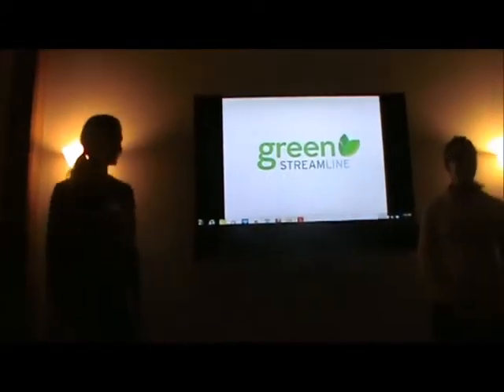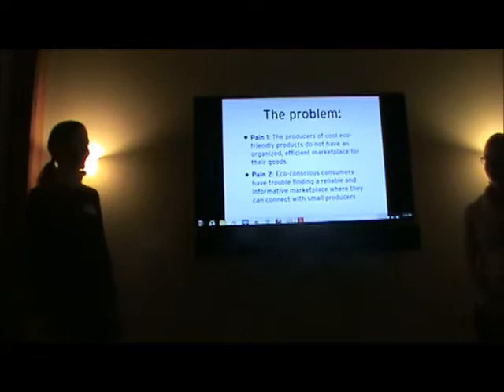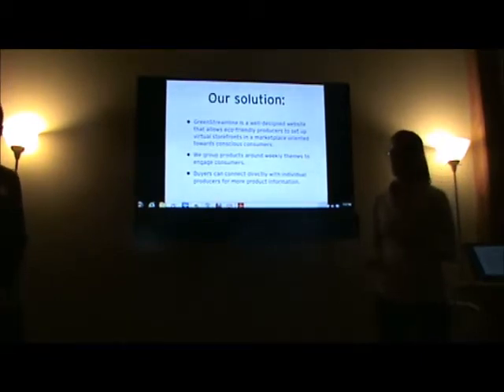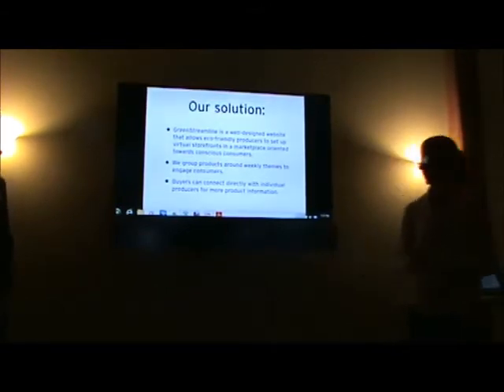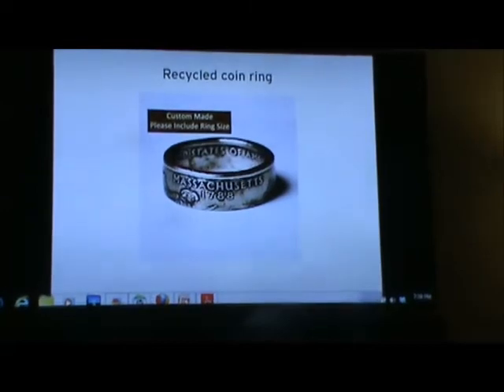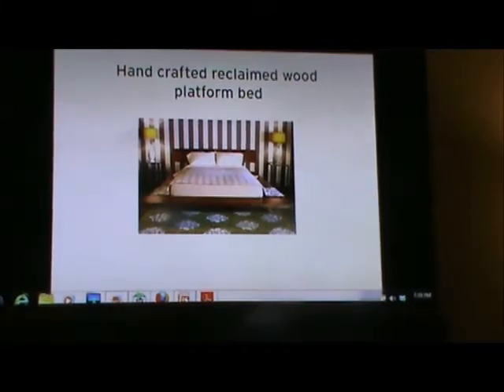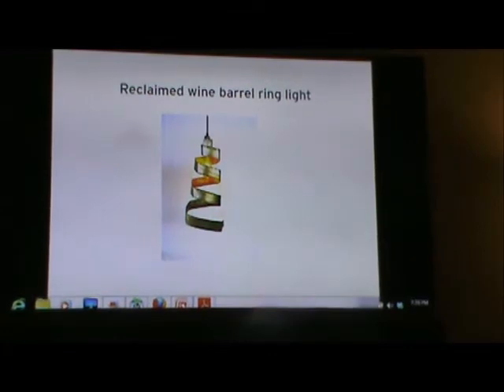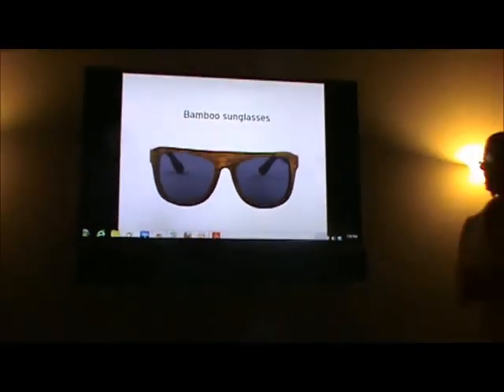Mass Innovation Nights April 2013 - Presentation by Green Streamline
Presentation by Green Streamline at Mass Innovation Nights, April 2013, at Fresh Tilled Soil in Watertown MA.